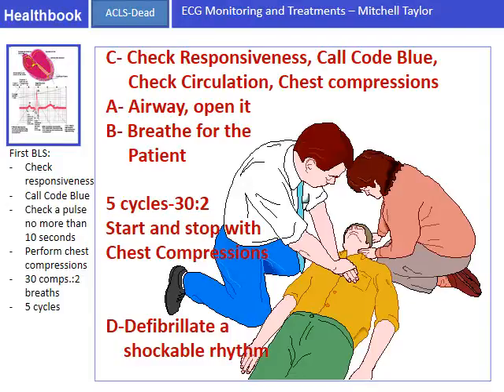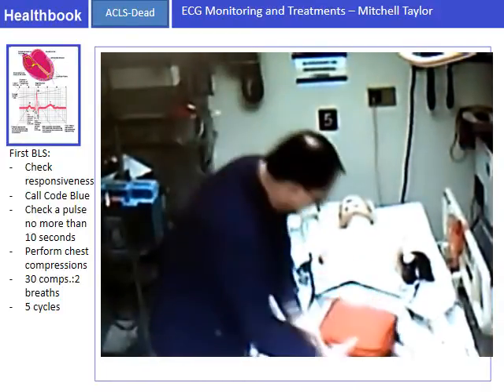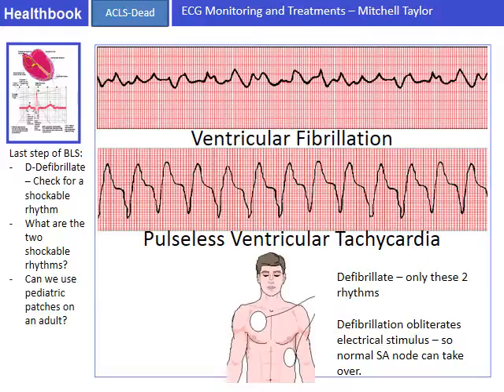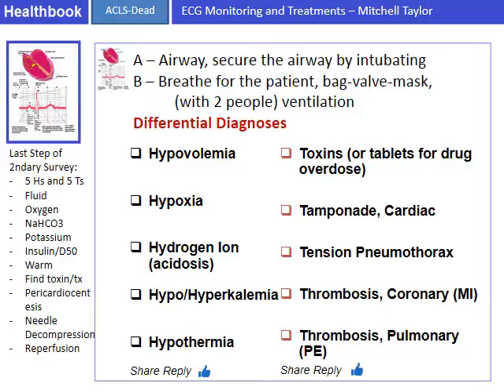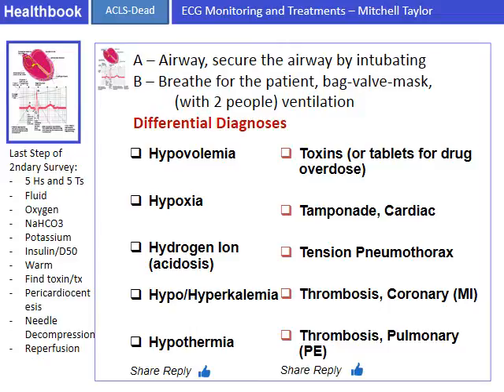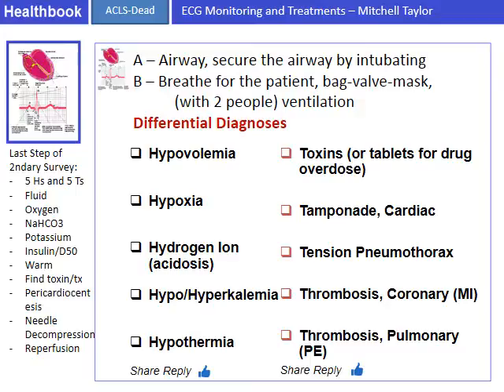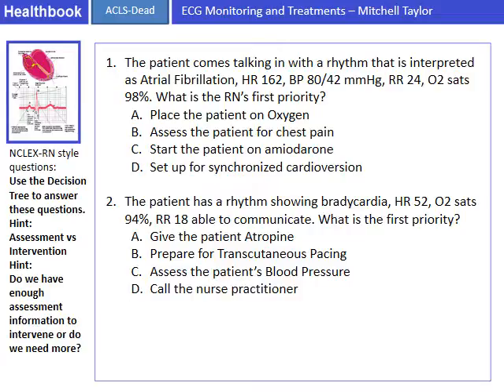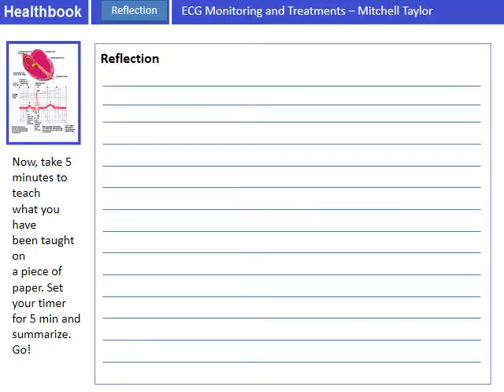ECG Healthbook 5 with Voice 480p